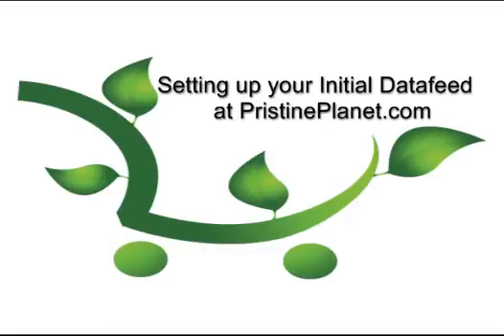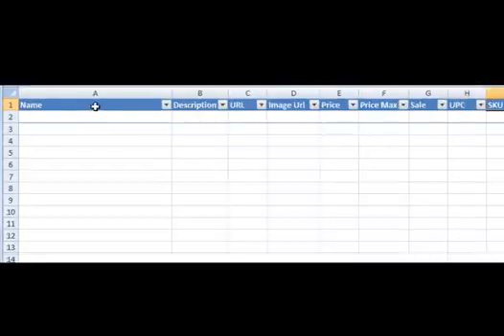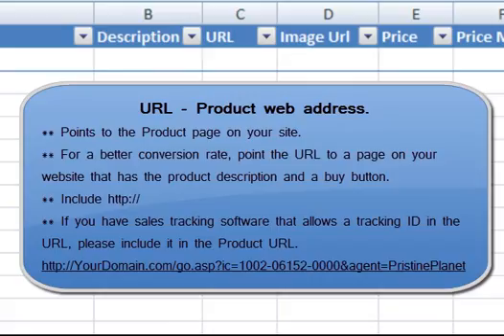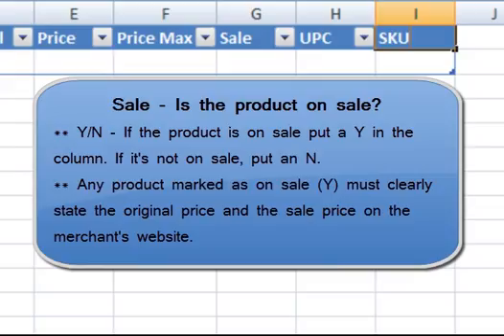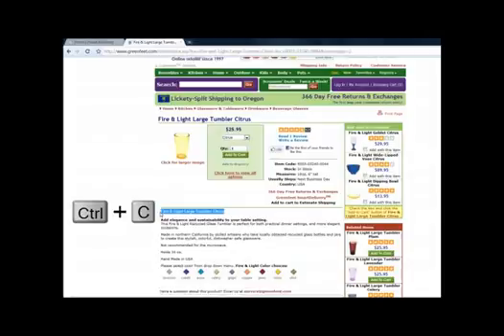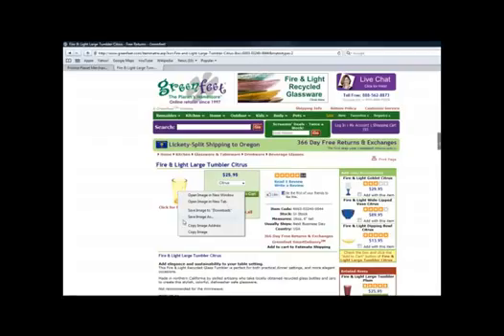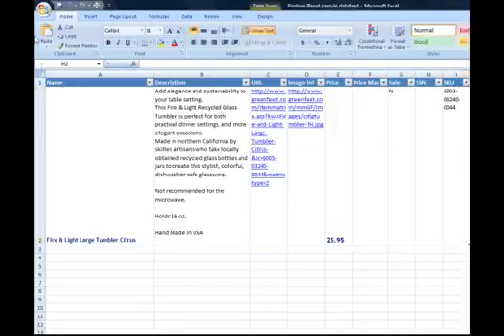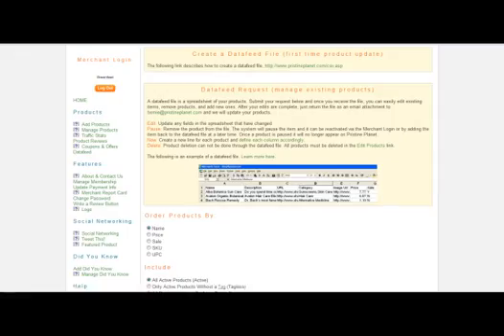Pristine Planet Datafeed Information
This is a quick demo for Pristine Planet Merchants on how to creat a datafeed to submit their products as well as how to request a datafeed of their products from us so they can edit them.